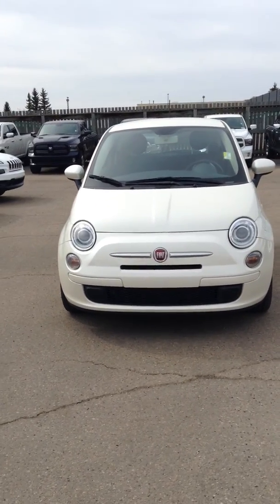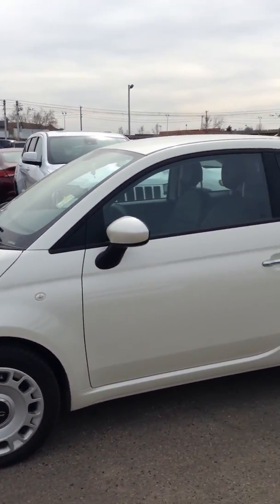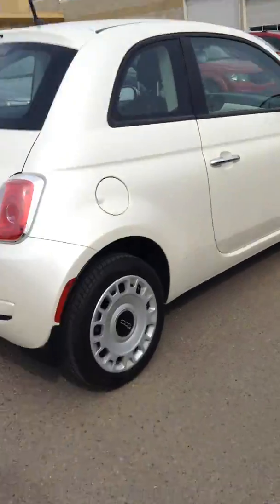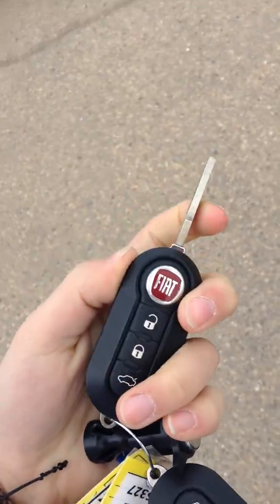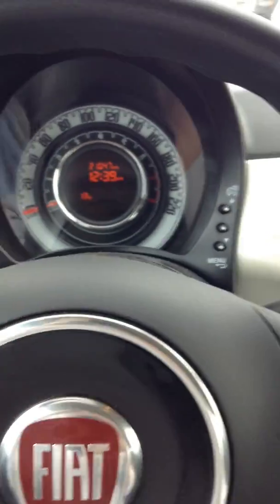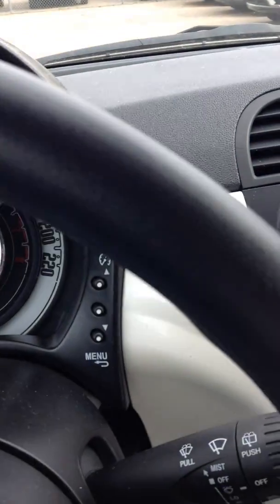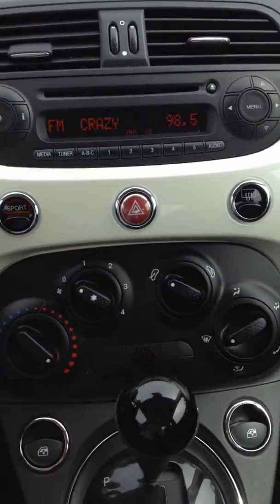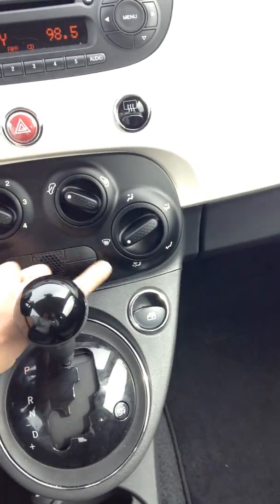2013 Fiat 500 ll Edmonton Dodge Dealer